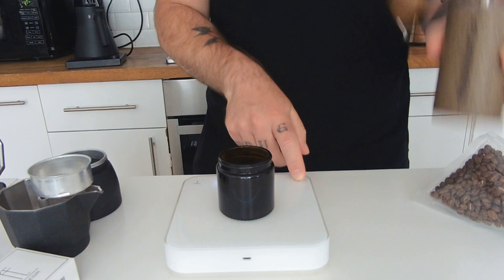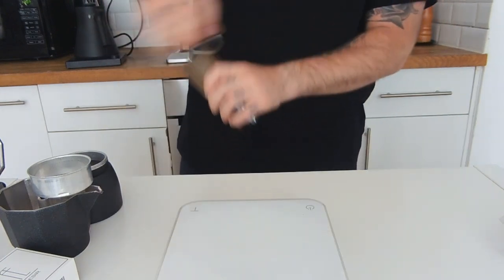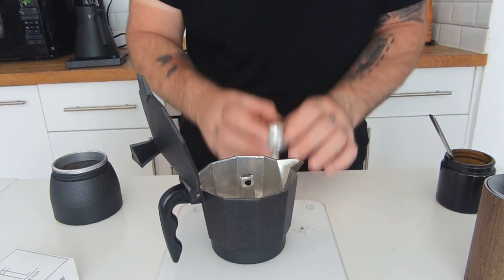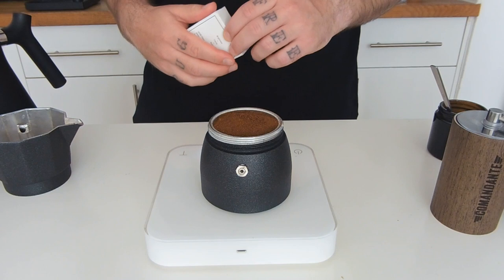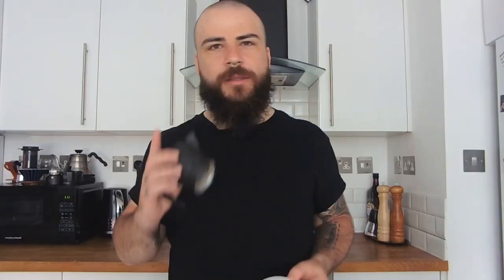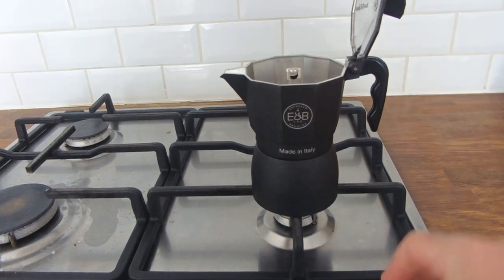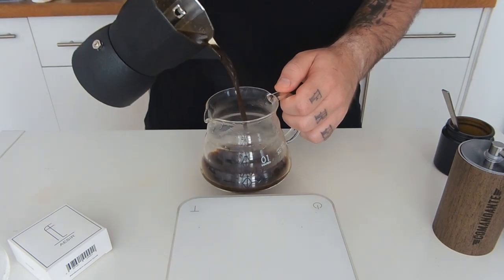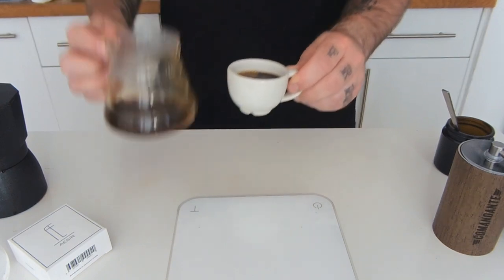How To Brew Coffee with MOKA POT - 2020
🔥 MOKA POT 🔥
2 Cups Moka - E&B Lab Filter (Amazon)
3 Cups Moka - E&B Lab Filter (Amazon)